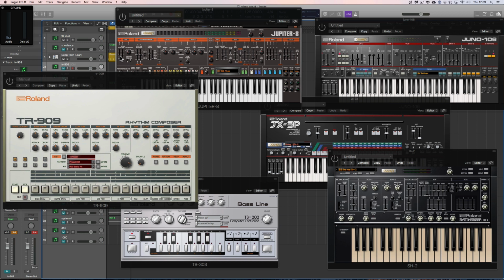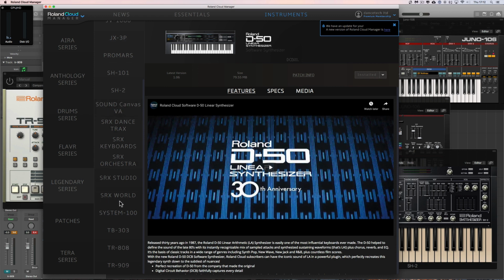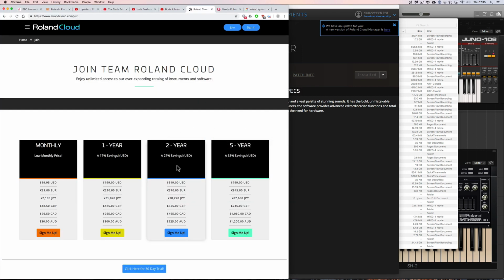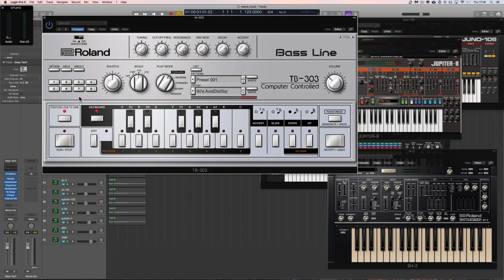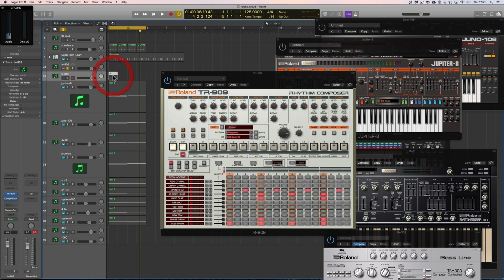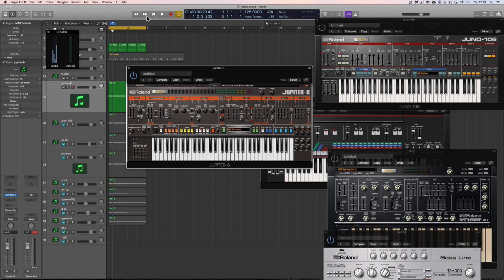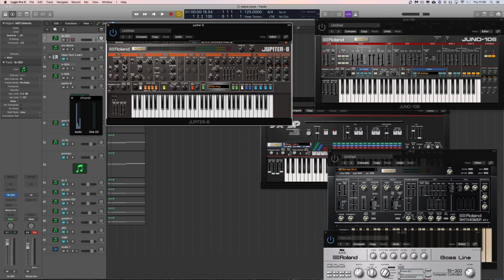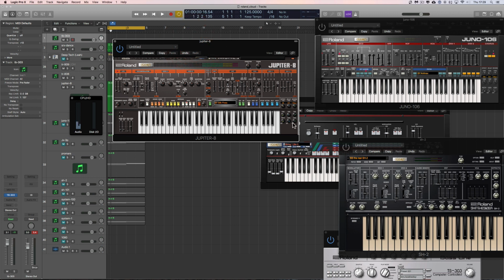Roland Cloud explained - (Aira lineage 3)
Part-3 of our Roland AIRA system lineage video mini-series. After the Roland Boutique micro units were released with full AIRA compatibility, Roland next created The Cloud, offering all the AIRA plugins (again, with full AIRA compatibility) and a huge additional Roland rompler library on an annual or monthly a subscription system.
The stuff sounds great, but as you'll see there are critical issues with CPU performance on some of the plugins.